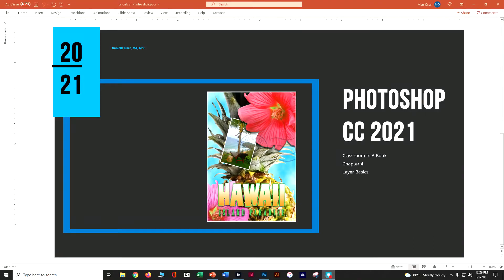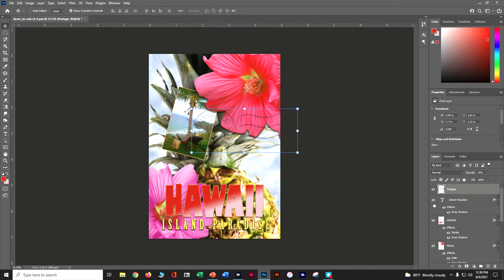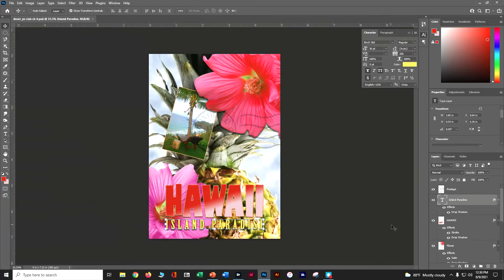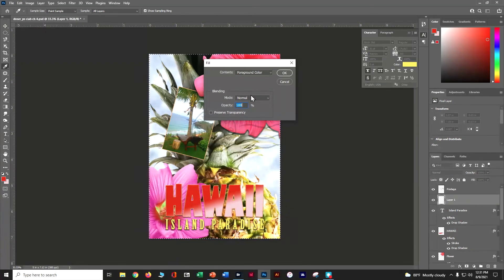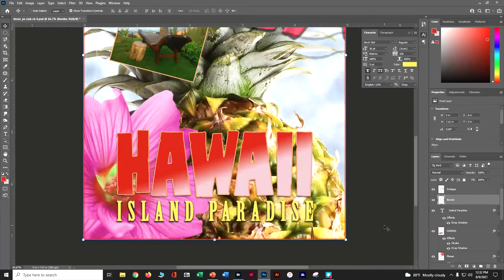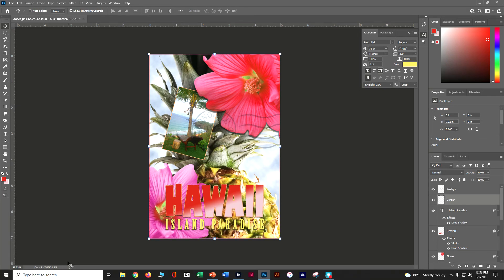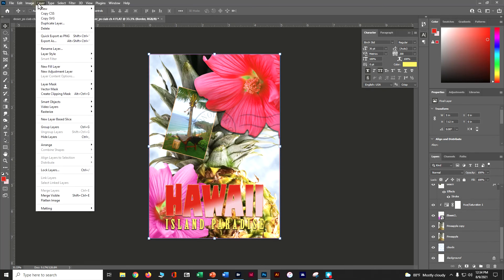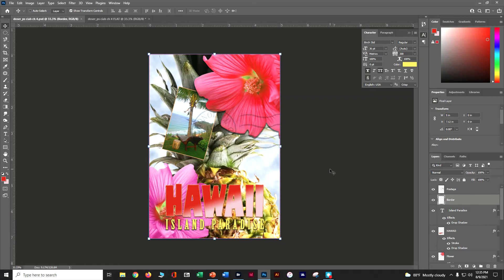CC 2021 PS CIAB CH 4 Part 3 Layer Basics Danielle Oser Source